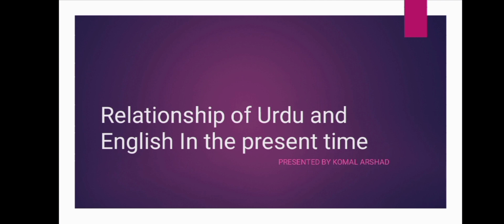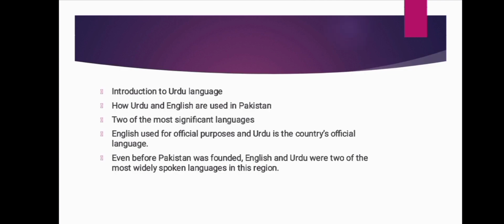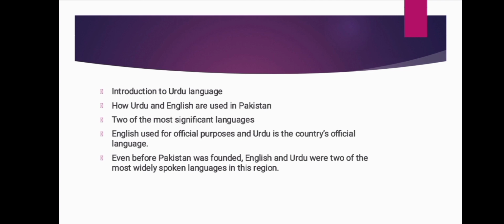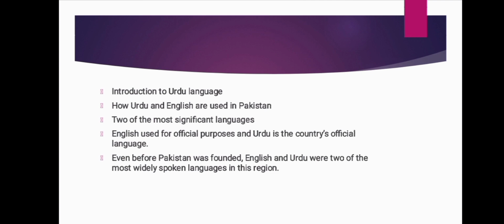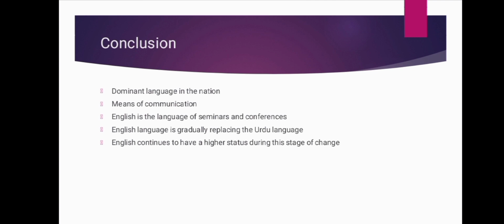Relationship of Urdu and English in the present time